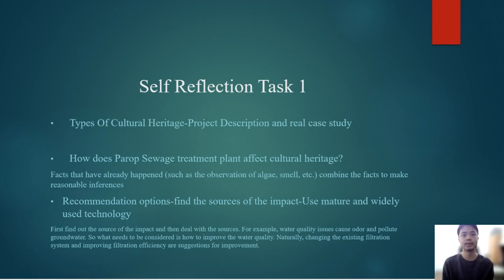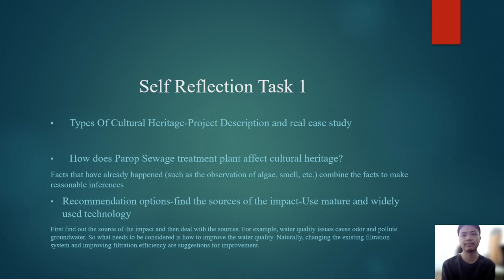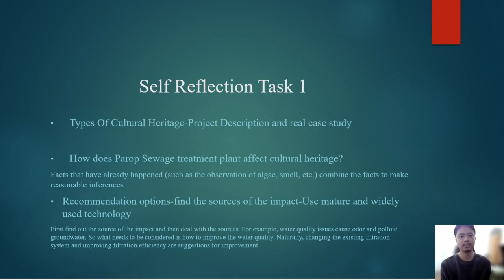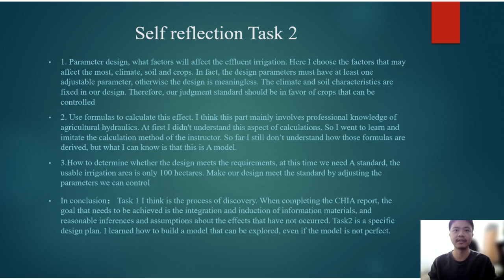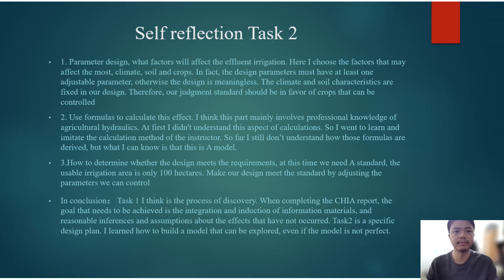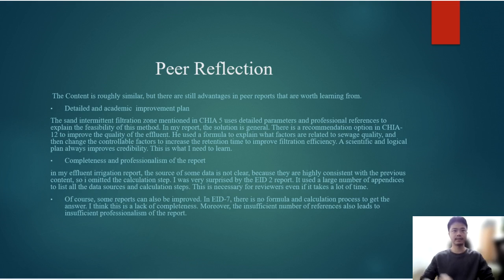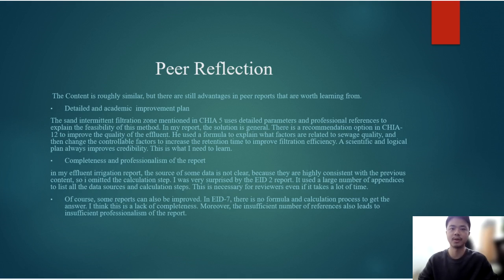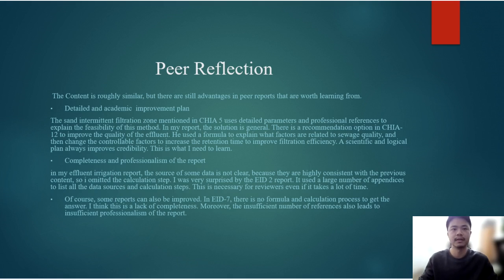final presentation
task 3 project communication